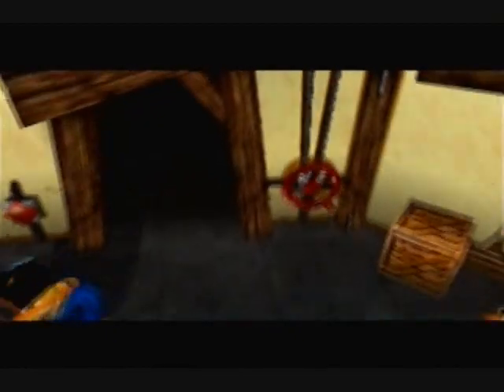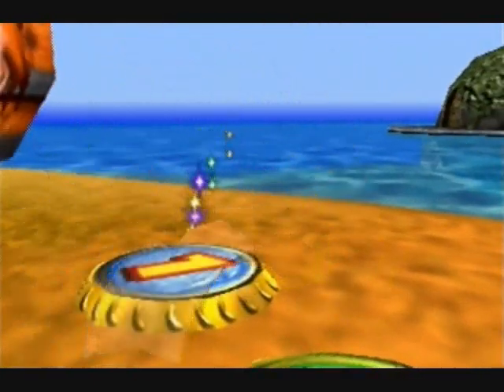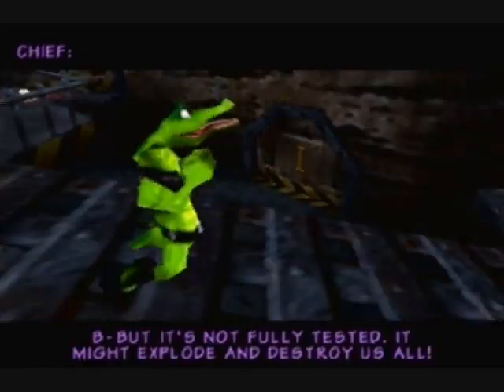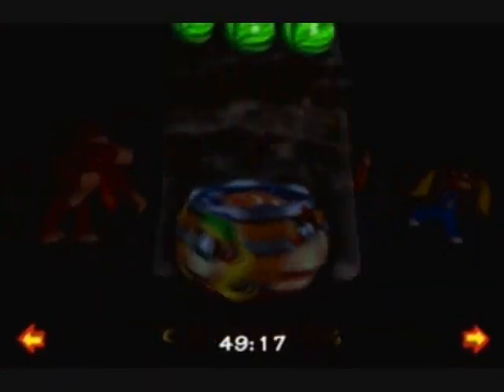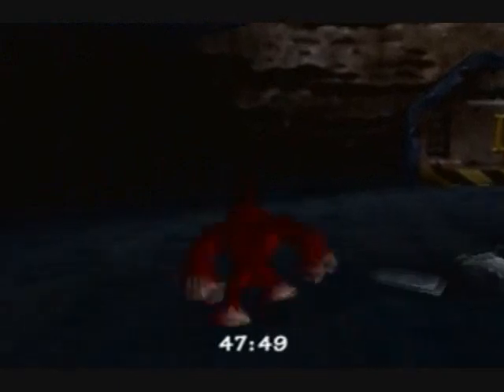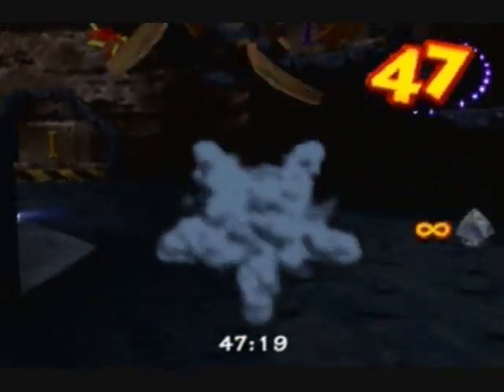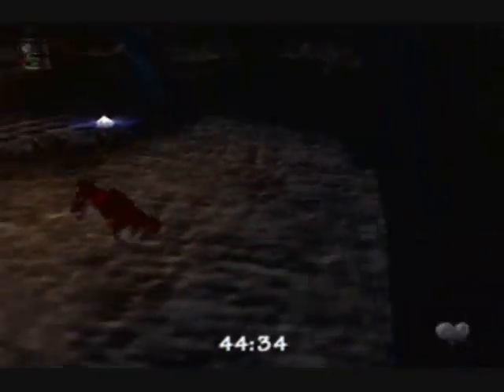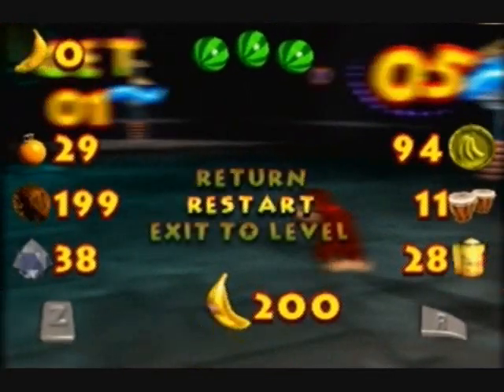Let's Play Donkey Kong 64 Part 77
We break into King K. Rool's lair.